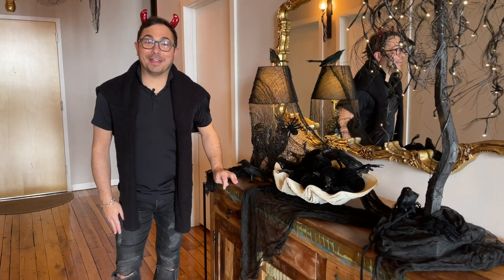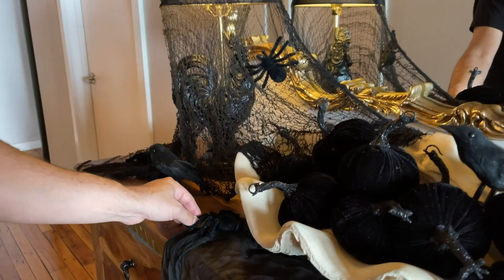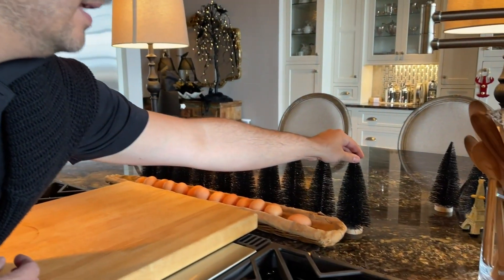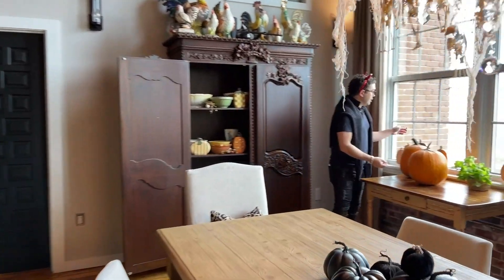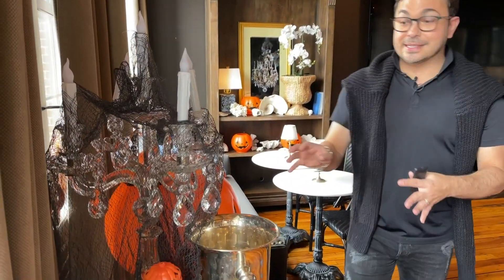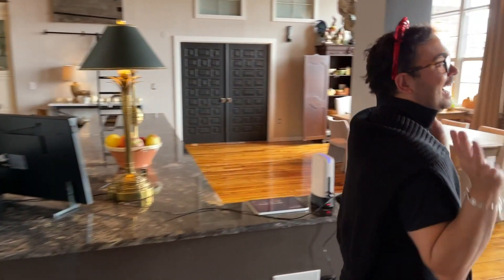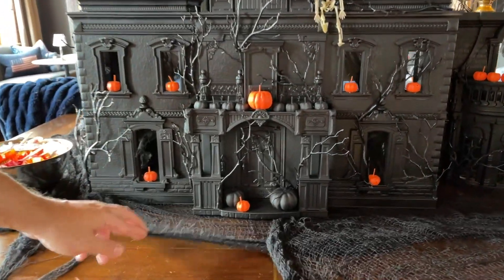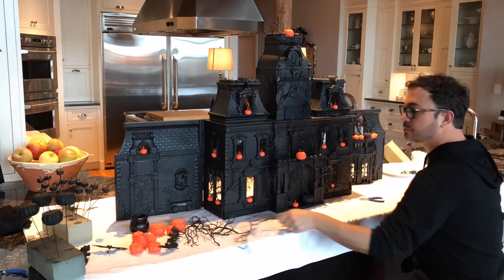Spook-tacular Halloween Décor with Marc J. Sievers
► Join Marc on a tour of his SPOOK-tacularly decorated apartment ready for Halloween frights and screams!

MARC'S RECIPES
►Pumpkin Pie on the Rocks:

► Table for Two — Cooking and Entertaining for You and Your +1